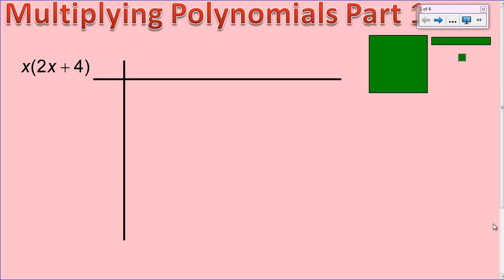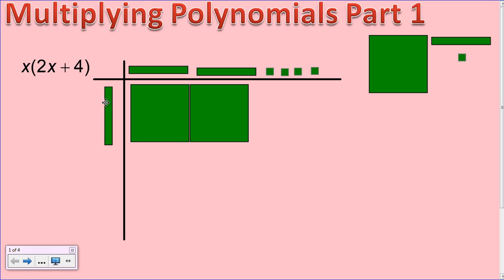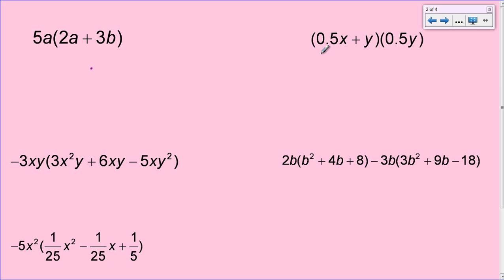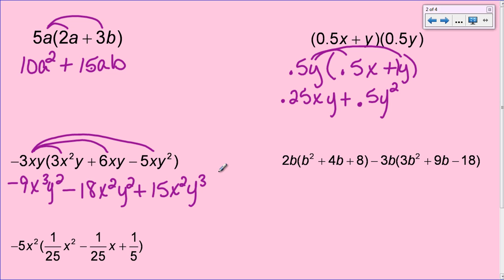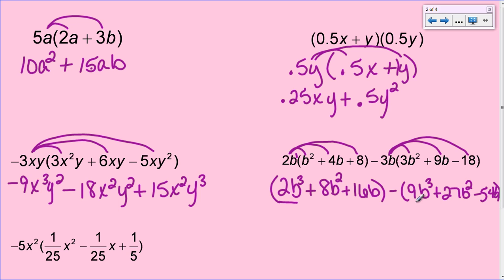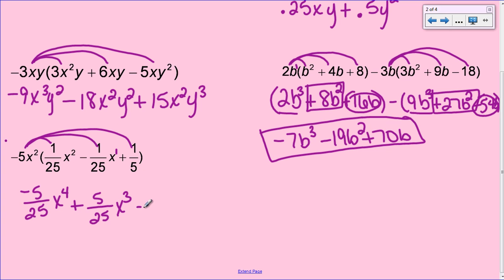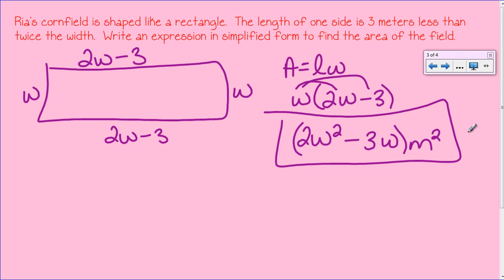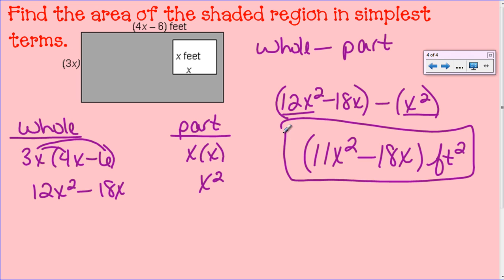Multiplying Polynomials Part 1